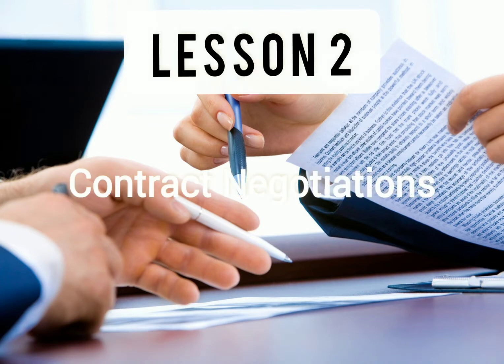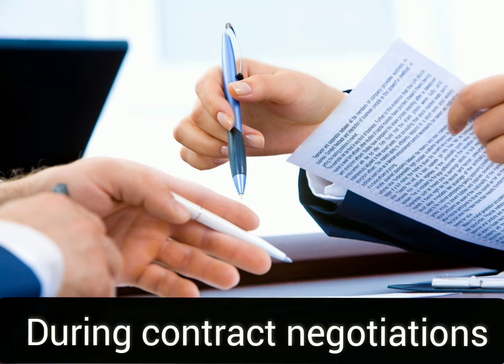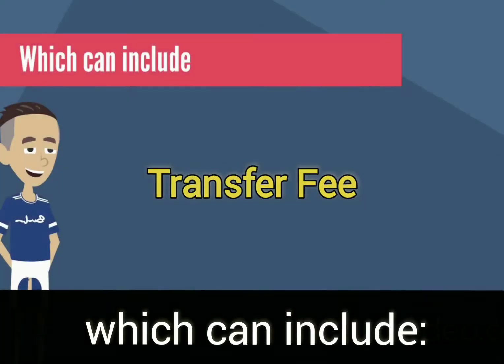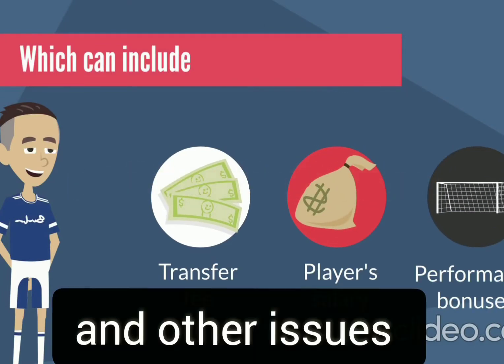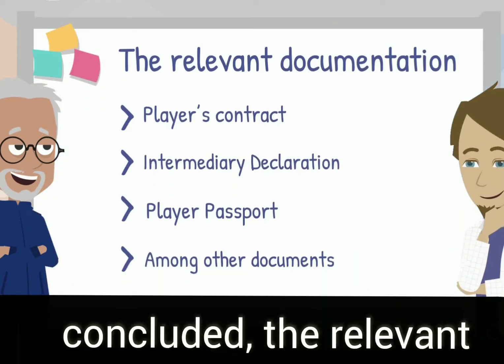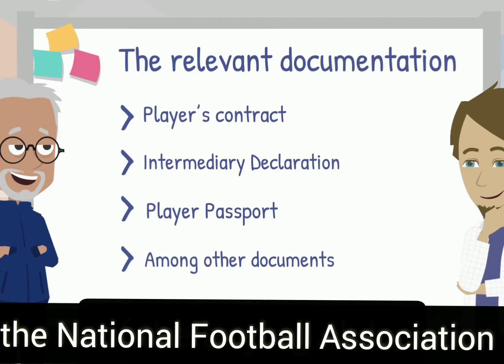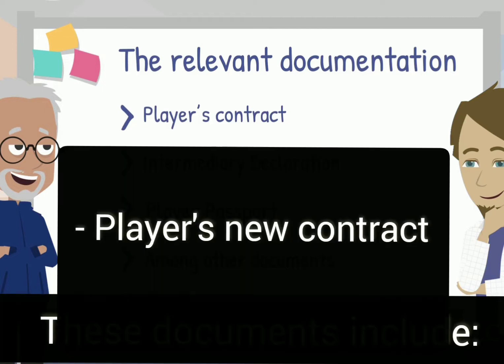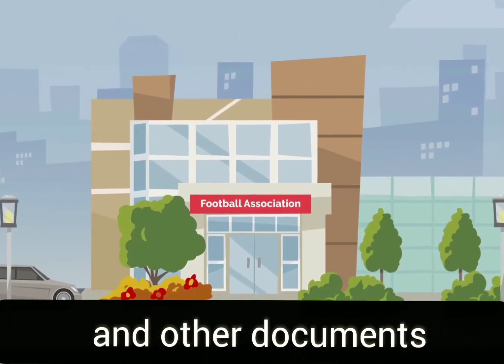The Role of a Soccer Agent (how to become a soccer agent) - PART 1 - Lessons 1 - 3 (FREE Lessons)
These are free lessons focused on the role of soccer agents, and how to become a soccer agent.

Lesson 1: The Role of Soccer Agents
Lesson 2: Contract Negotiations
Lesson 3: The Duty Owed by Agents

👆Did you ever dream of becoming an agent to represent players worldwide? 👨‍💼

This ebook 📚 guide walks you step-by-step through the whole process to register as / or obtain a licence to become an agent. You also get your own contract template FREE to use when signing your first payer ($5.65 - for a limited time only).📜

Money Back Guarantee (within 7 days)

Do you or anyone you know want to become a pro player?👨‍👩‍👦‍👦

👆This ebook 📚guide provides a list of academies around the world to select the best academy. Believe or not, the guide also includes academies that offer the opportunity to sign a pro contract upon completion of your training ($9.92 - for a limited time only).

Have a question? No Problem

Follow our Facebook Group to stay up-to-date

Youth Player Career Development